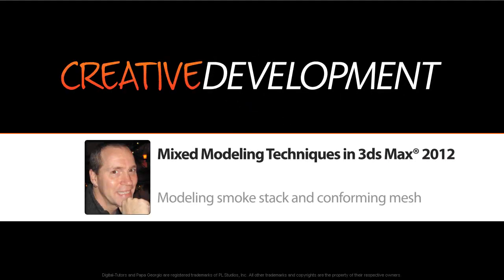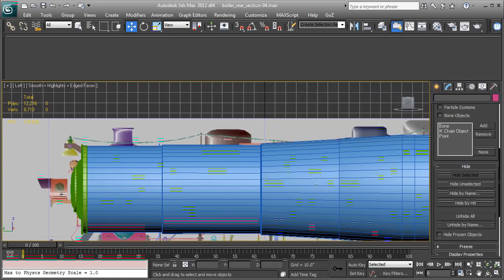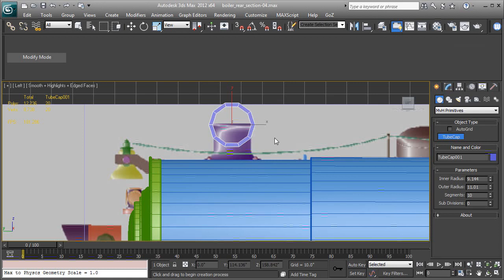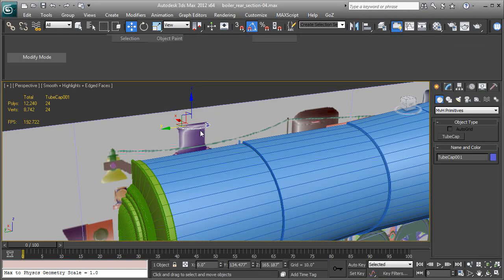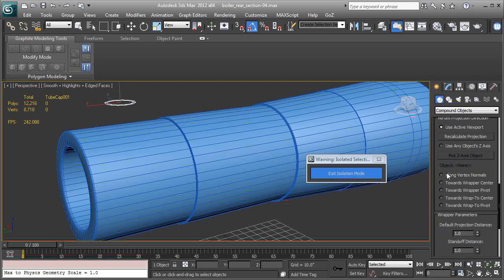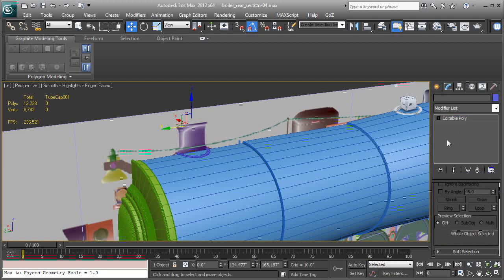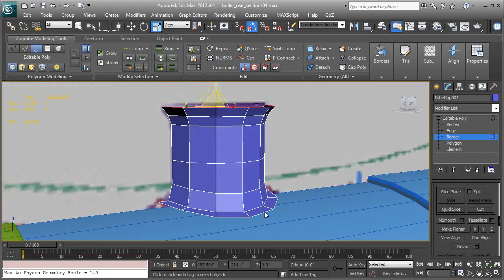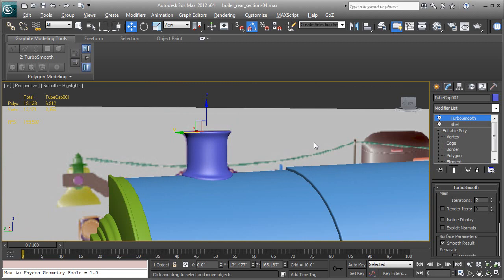10 Modeling smoke stack and conforming mesh